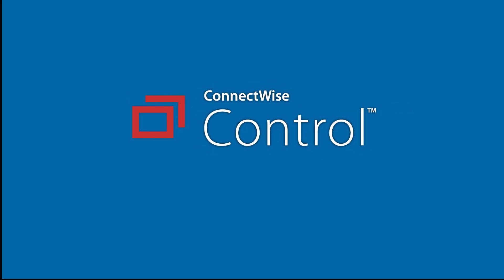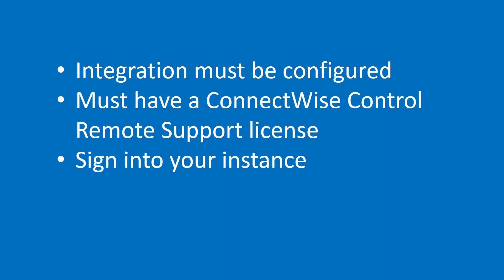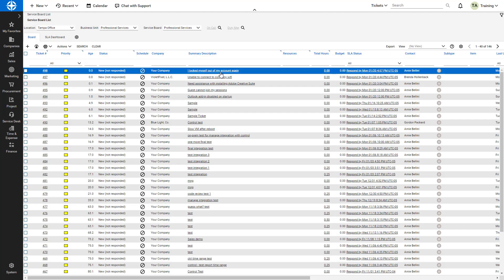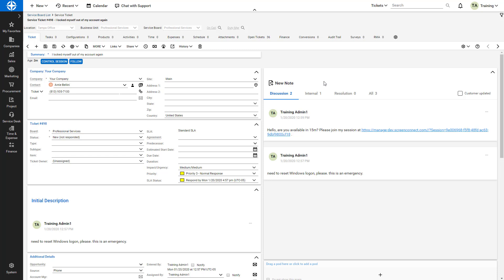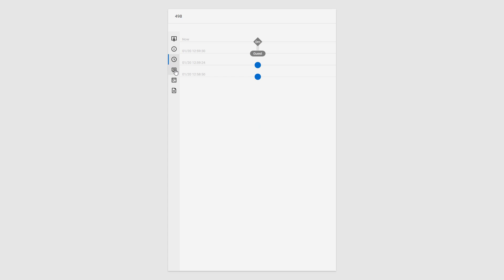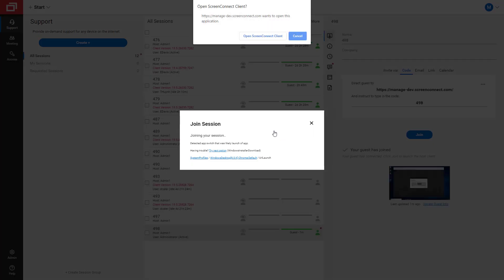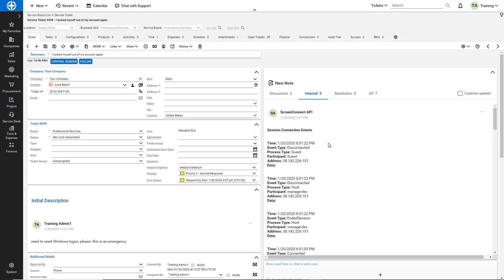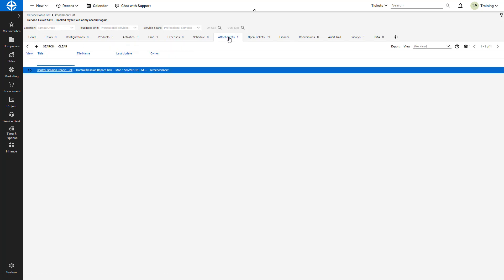ScreenConnect: How to Use the Control Session Button in Manage Service Tickets